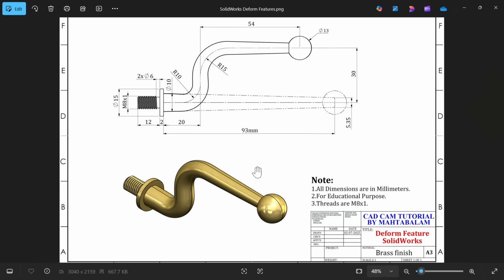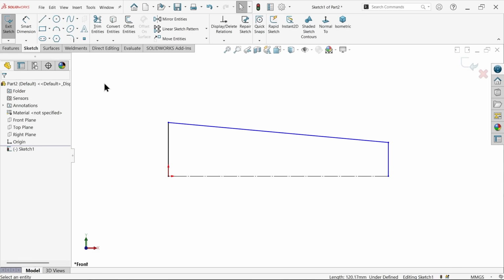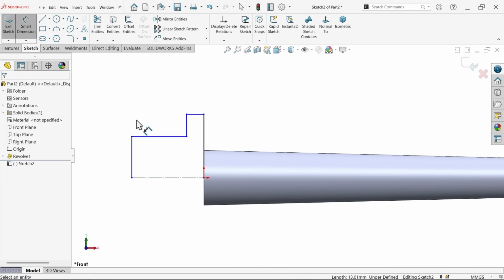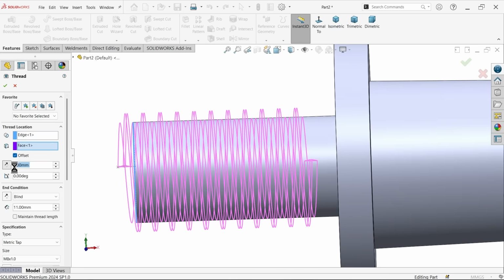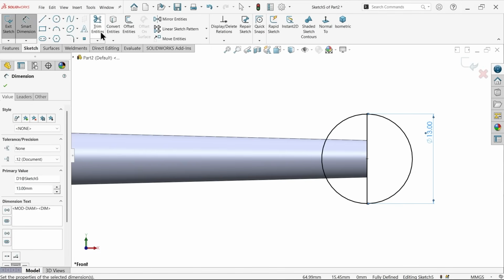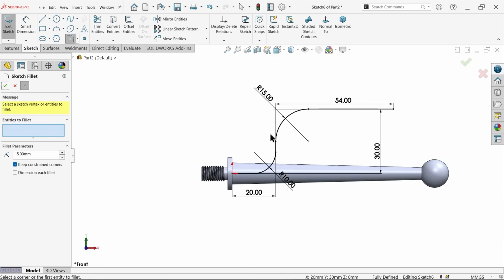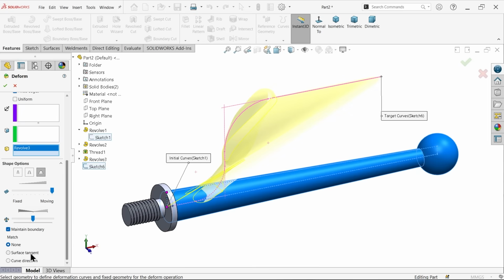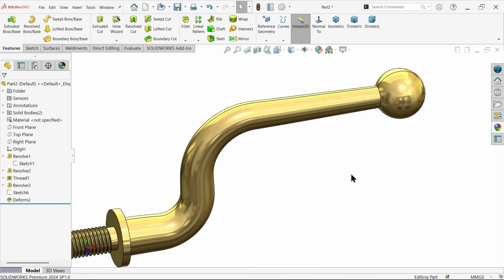Deform Feature in SolidWorks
1.REVOLVED BOSS/BASE
2.THREAD
3.DEFORM
4.ADD MATERIAL &APPEARANCE